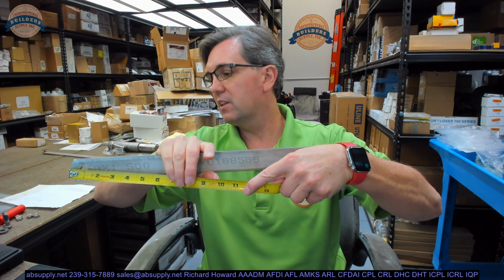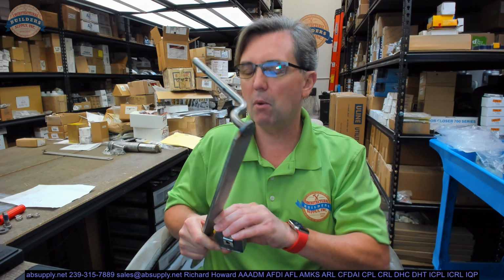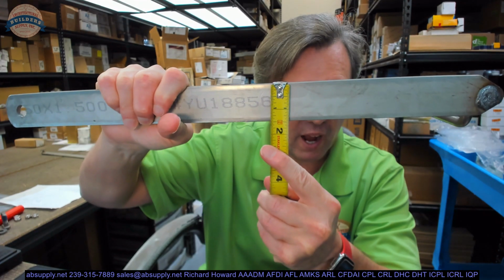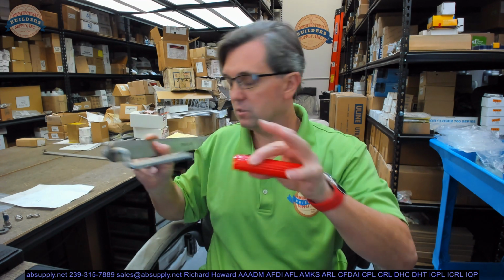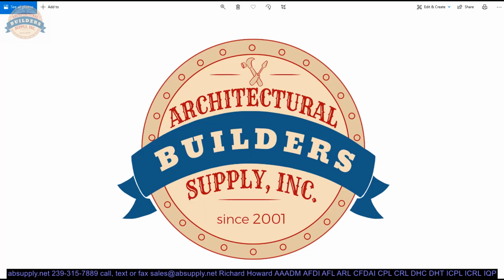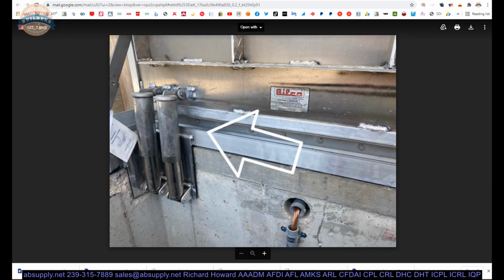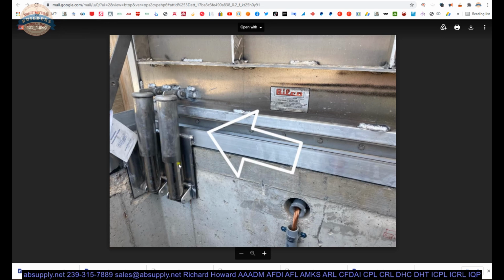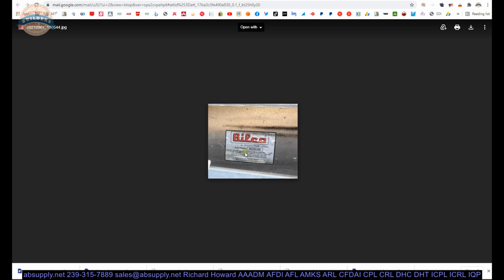Bilco RPSW18LSS Heavy duty automatic hold open arm w red vinyl grip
This video from absupply.net is to bring you a closer look at the Bilco RPSW18LSS Heavy duty automatic hold open arm w red vinyl grip where we will visually review the item along with its dimensional properties and its intended uses.